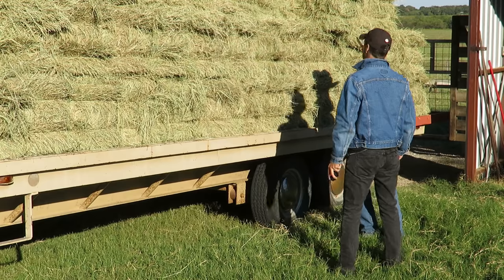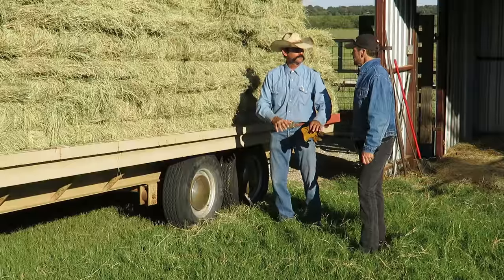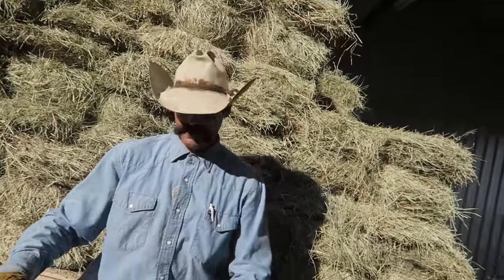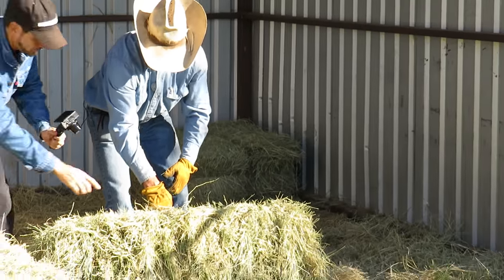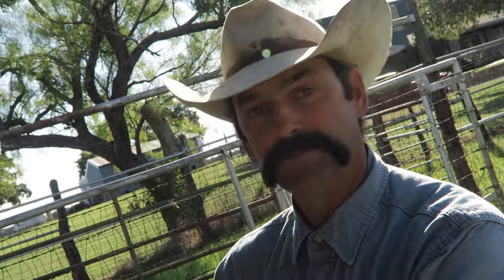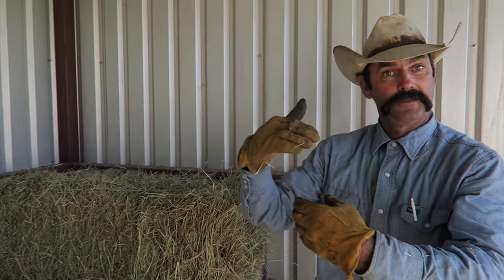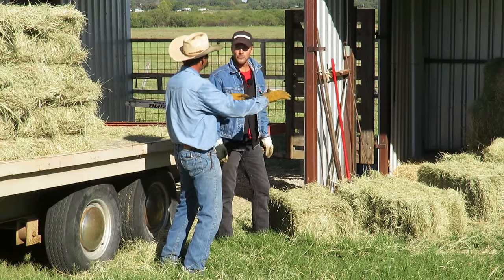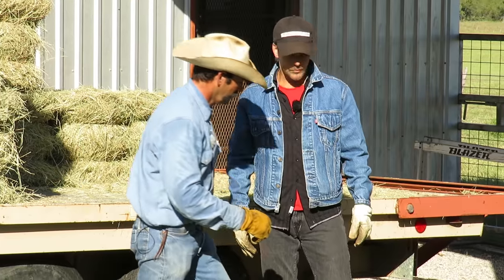Hay Stackin' 101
Dr. Bary Clower teaches star student, Brian B Barrett, the basics of stacking hay properly. The two discuss different issues that may not be obvious to those who have never seen a barn full of hay burn down!

Bary provides lots of practical and basic advice regarding hay.